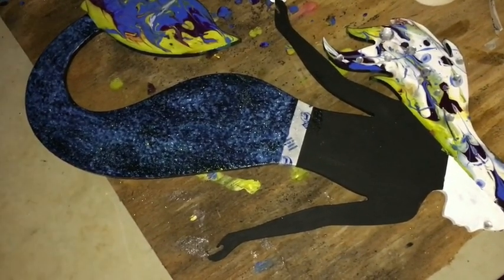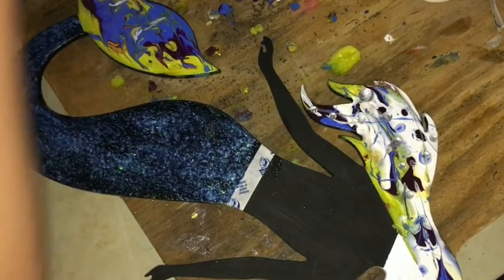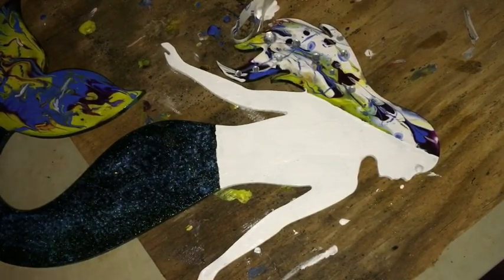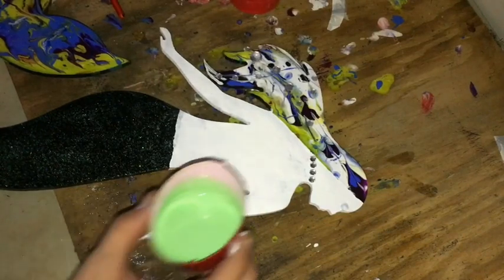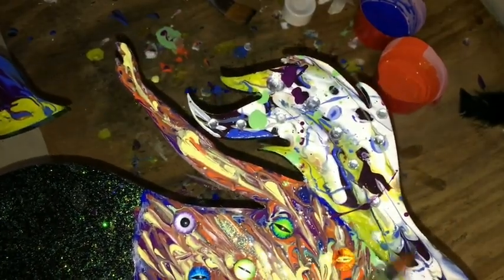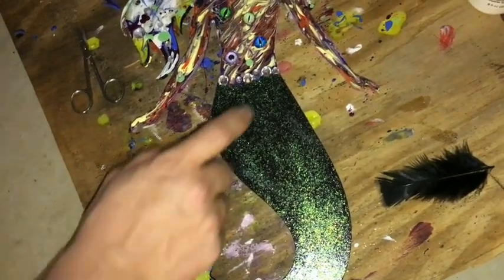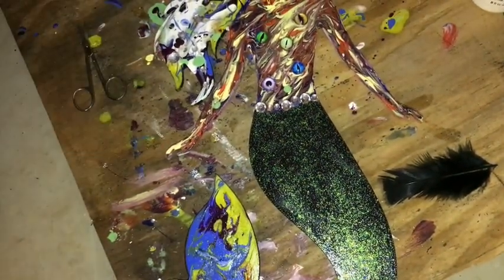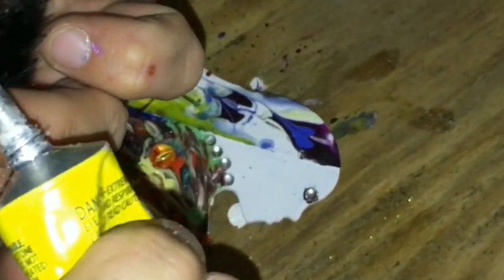Mermaid Of A Different Kind Acrylic Pour art work # 2